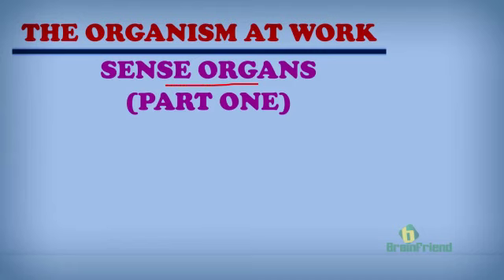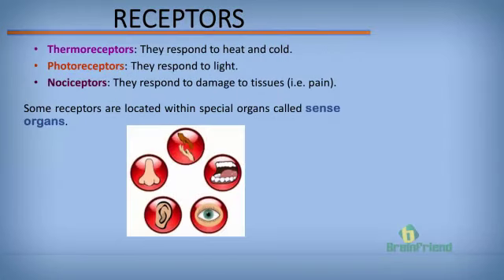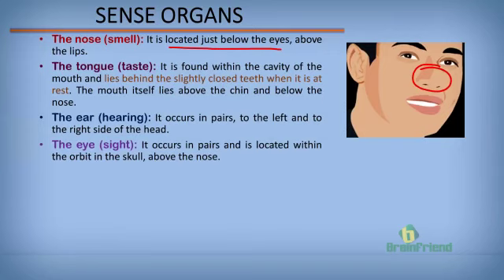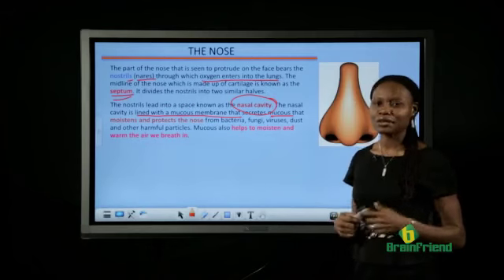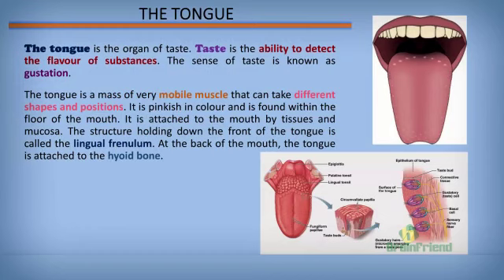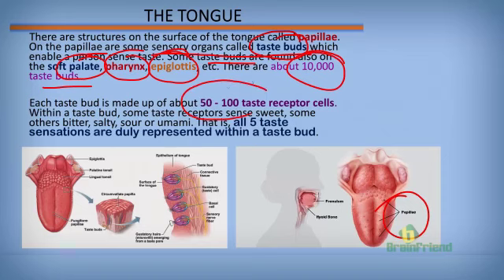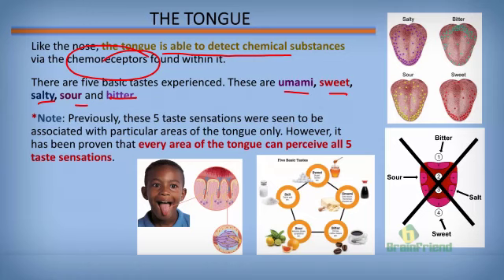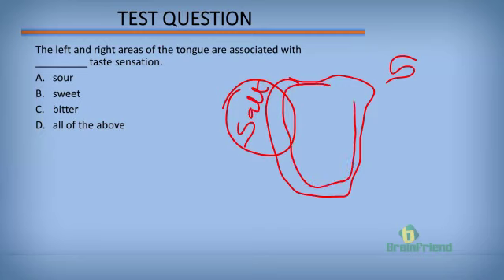Sense Organs - Part 1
Class: SSS3
Subject: Biology
Theme: The Organism at Work
Topic: Sense Organs (part 1)